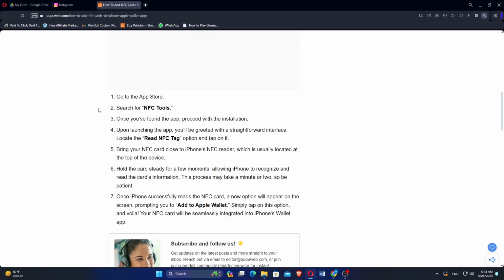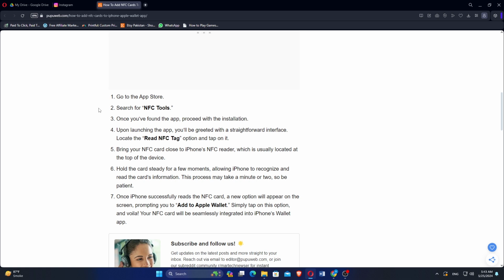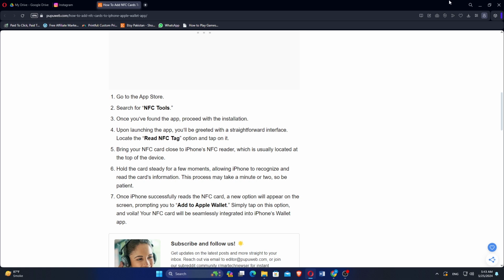HOW TO ADD ANY NFC CARD TO APPLE WALLET (Updated)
In this tutorial, you will learnHOW TO ADD ANY NFC CARD TO APPLE WALLET Just Make Sure to watch the video till the end to get the most out of it.